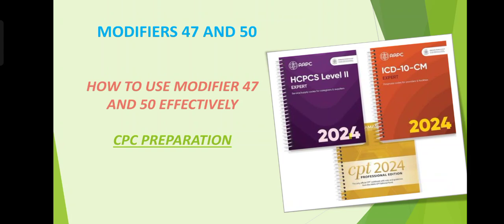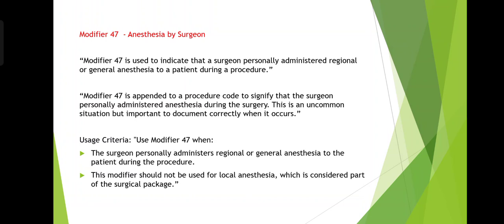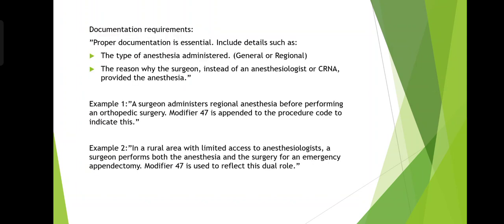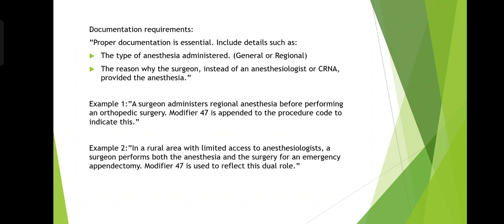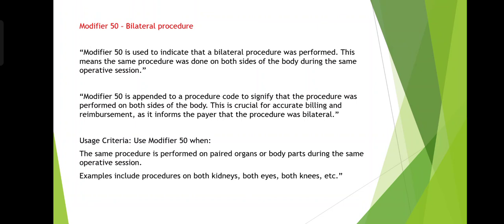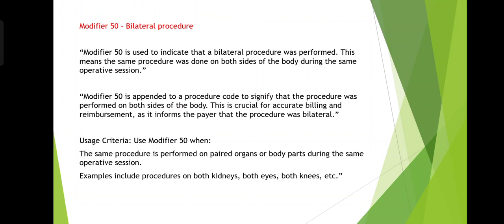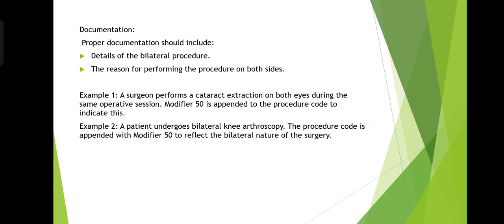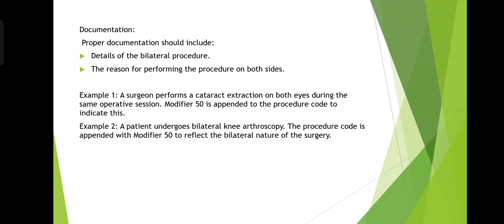"Mastering Modifiers 47 & 50 | Anesthesia & Bilateral Procedure Coding | English"@venkivenki7272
Description:Welcome to CPC ADDA! In today's video, we're diving into two important medical coding modifiers—Modifier 47 and Modifier 50. These modifiers are essential for accurate coding, especially when dealing with anesthesia provided by surgeons and bilateral procedures.

What You'll Learn:

Modifier 47: Learn how and when to use Modifier 47 when a surgeon administers anesthesia during a procedure. We’ll explain common scenarios and highlight why this modifier is crucial for correct billing.

Modifier 50: Understand the application of Modifier 50 for procedures performed on both sides of the body. We'll cover examples and common coding mistakes to avoid.

Who Should Watch:

Medical coders preparing for the CPC exam.

Healthcare professionals looking to improve their coding accuracy.

Anyone interested in medical billing and coding.